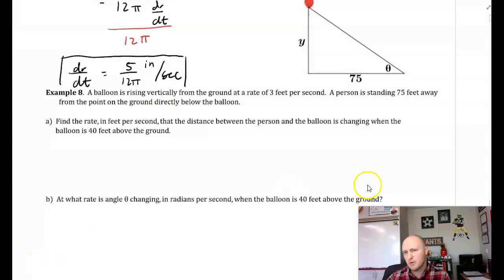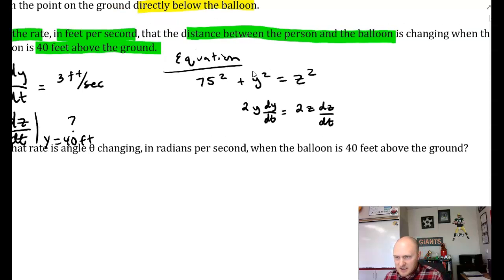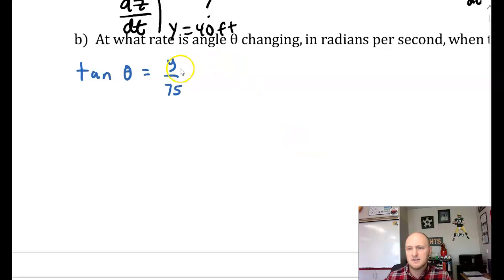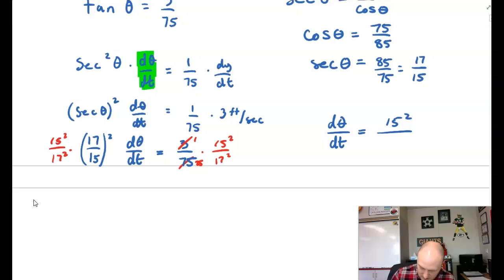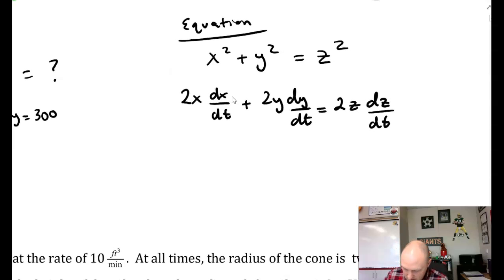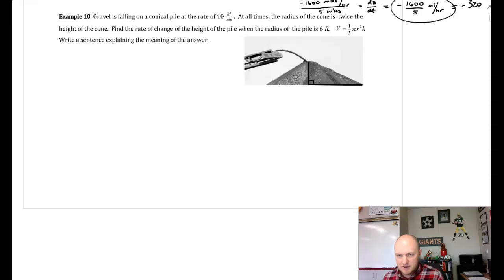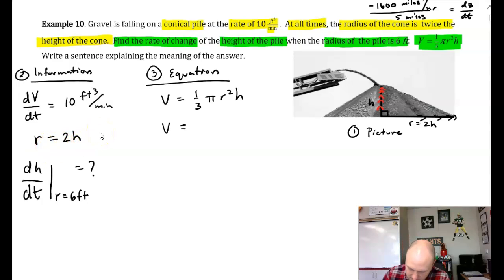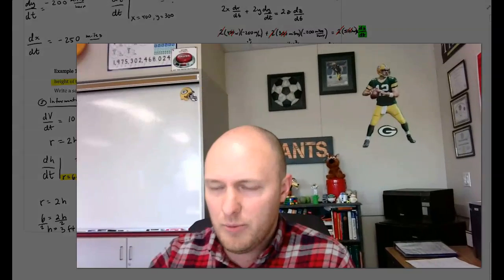AP Calculus AB | 4-4C Related Rates Part 3